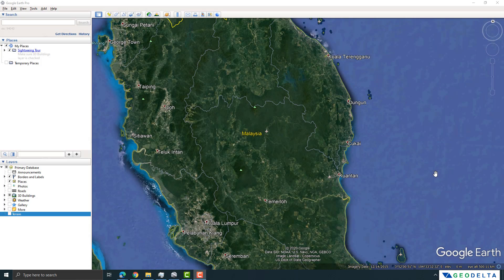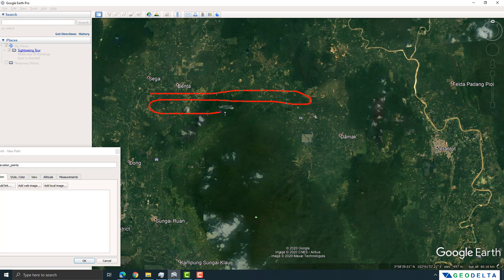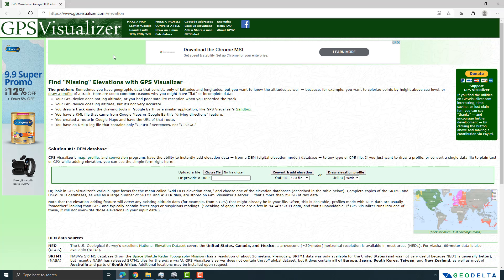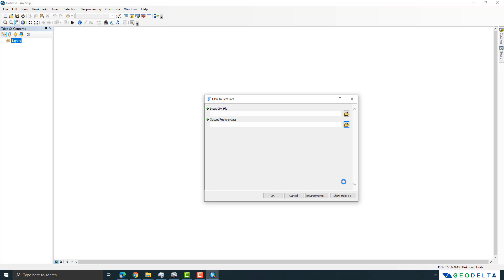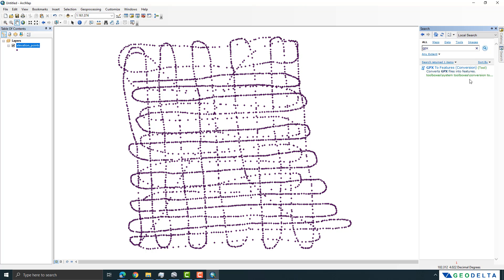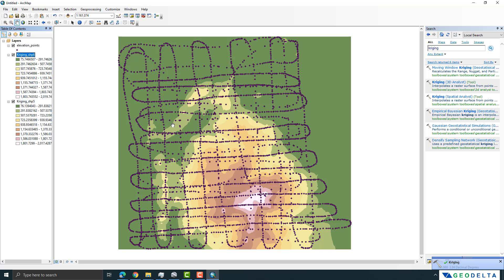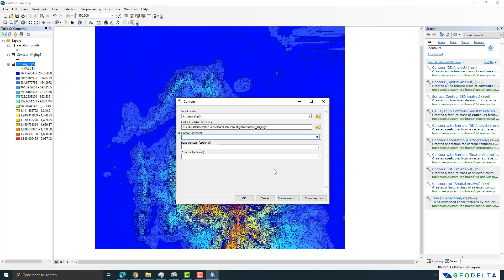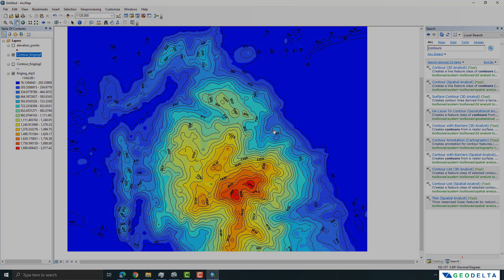Extracting Elevation Data from Google Earth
In this tutorial, you will learn how to extract elevation information from Google Earth into a GIS software such as ArcGIS, and how to generate a DEM. The tutorial also shows how to use interpolation methods such as Kriging interpolation to generate the DEM and how to generate contour lines using ArcMap.